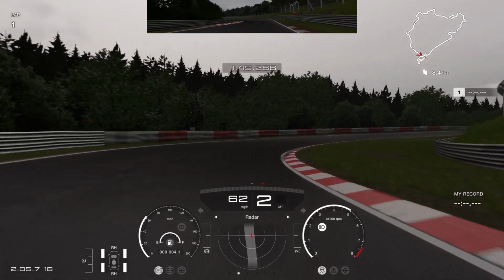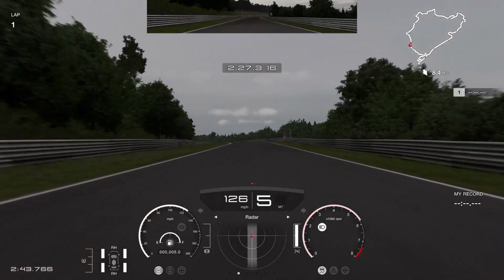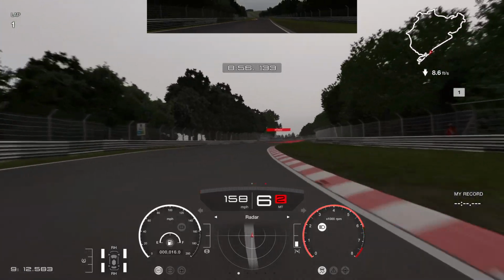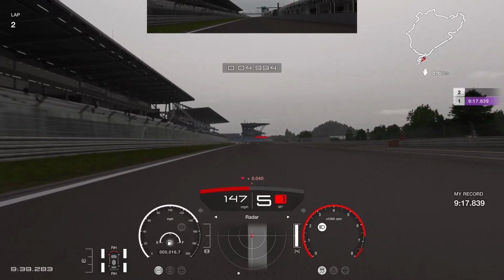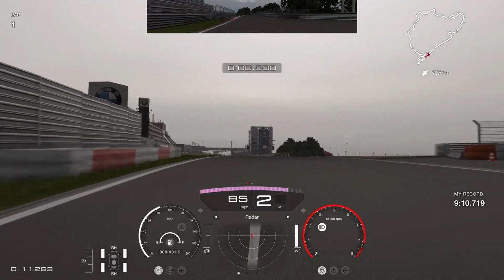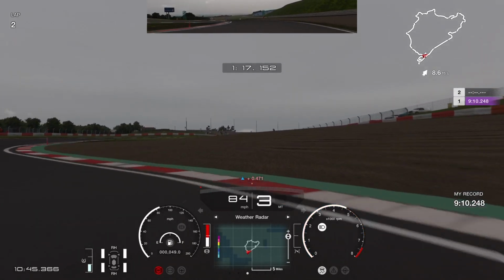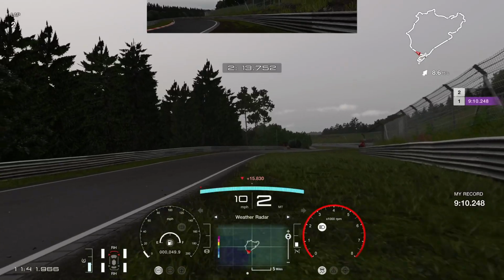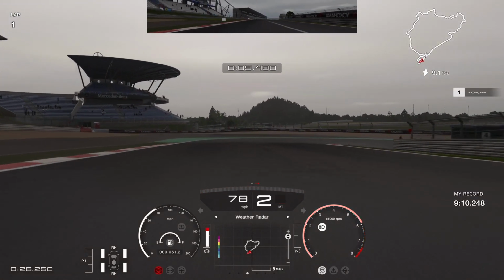Scientific Study of Braking Area Assist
When I started to practice for the upcoming Manufacturers Cup race at Nurburgring, I was considering using the Braking Area assist during the race. This video shows the scientific approach I took to discerning whether or not to use it.